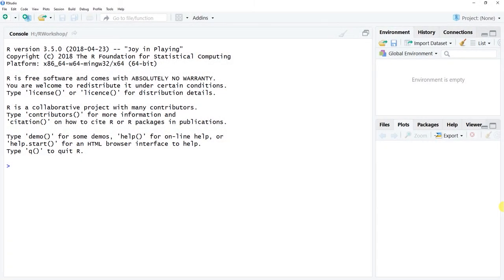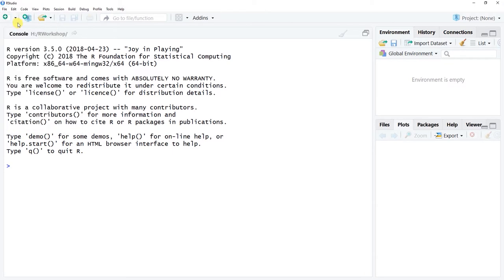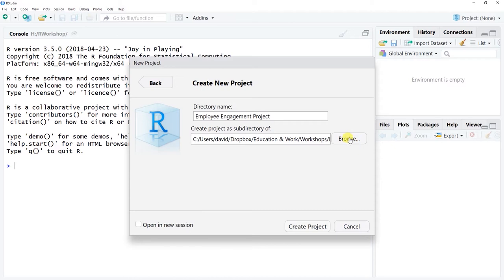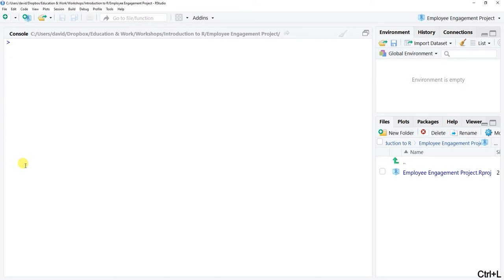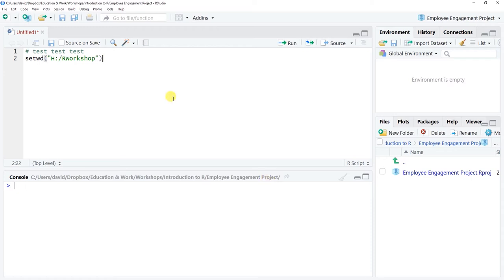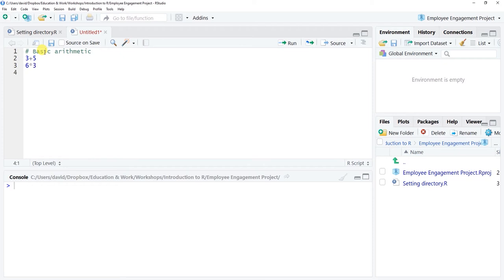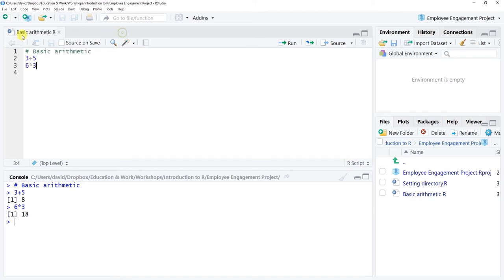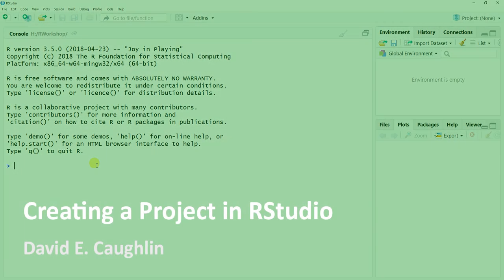Creating a Project in RStudio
This tutorial demonstrates how to create a project in RStudio, which can be a useful way to organize data and associated files/scripts.